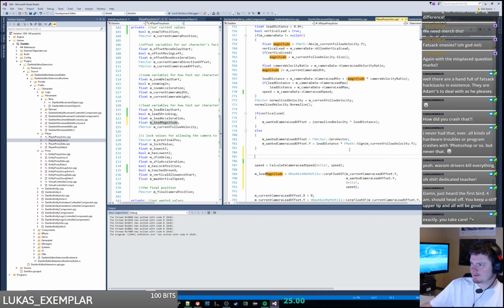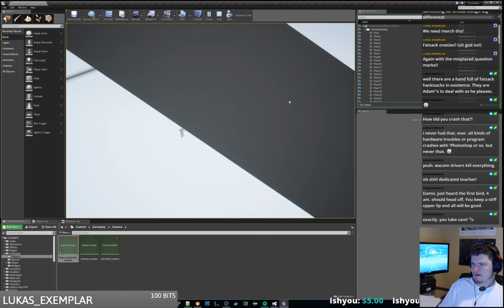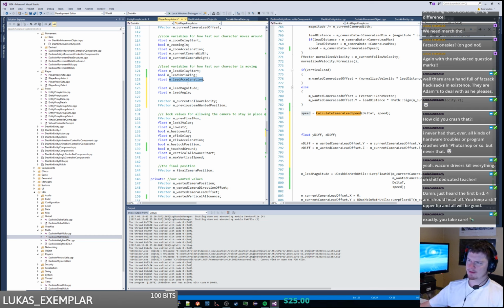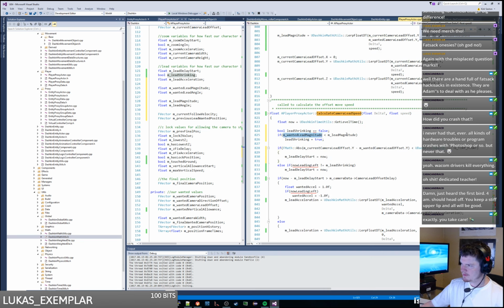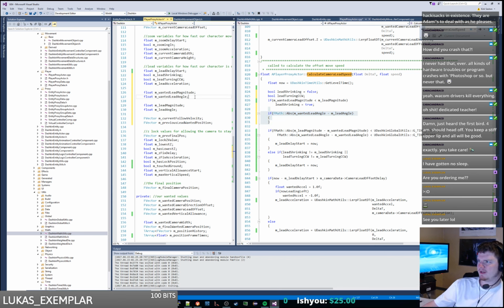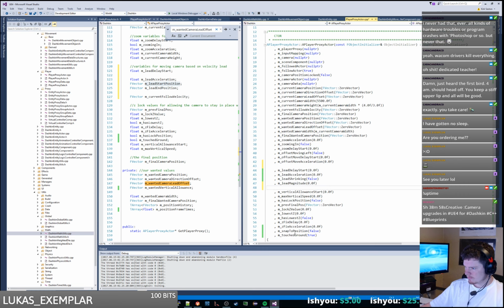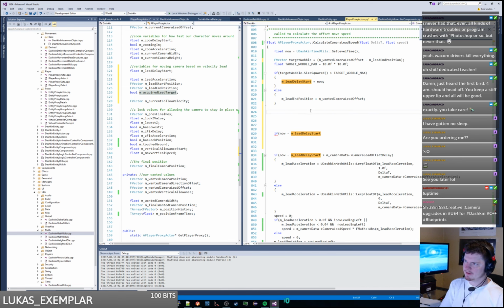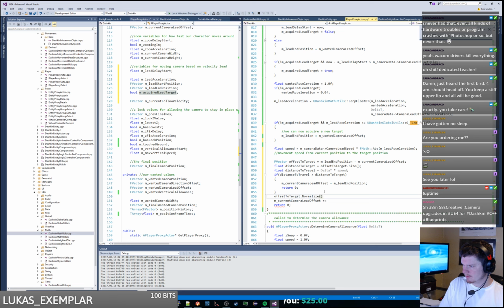ambientenergy101 devs Dashkin 273